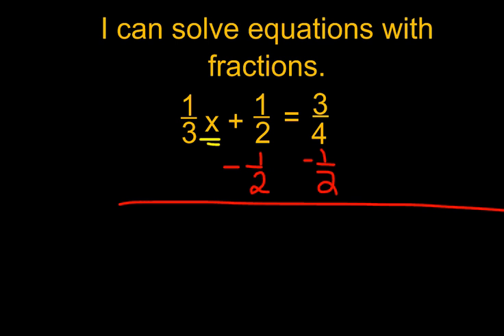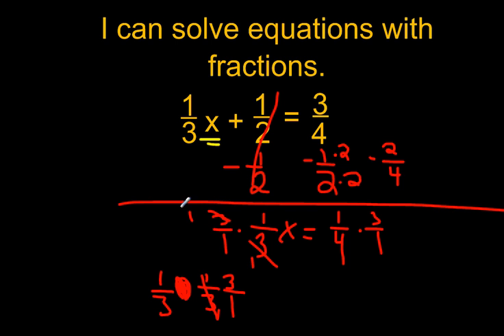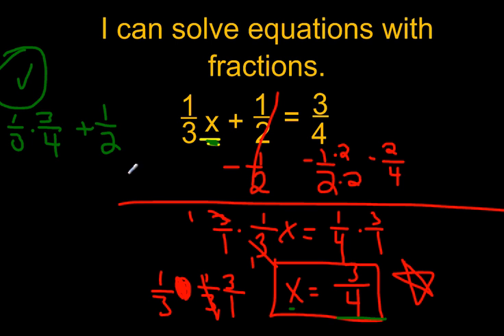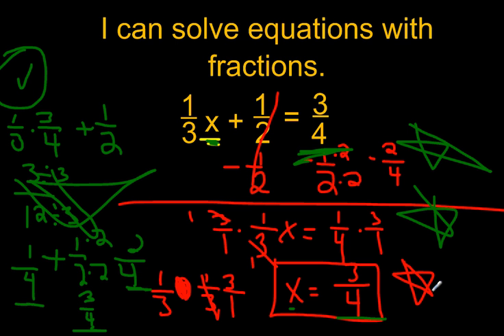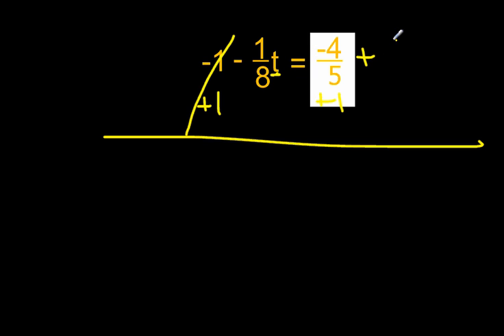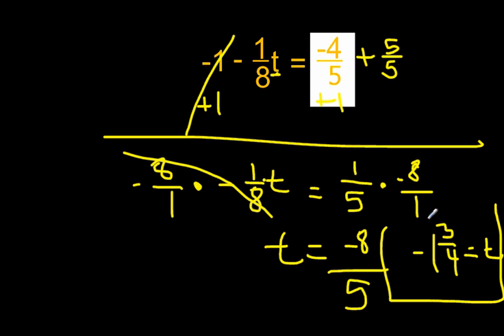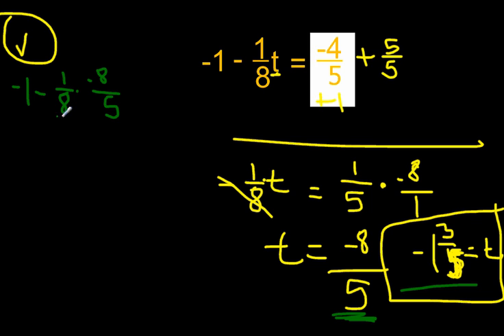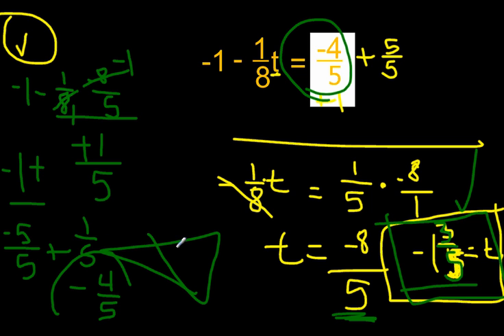3. I can solve equations with fractions..wmv